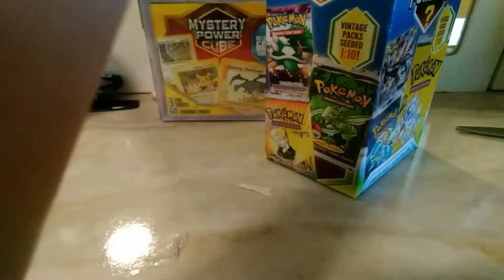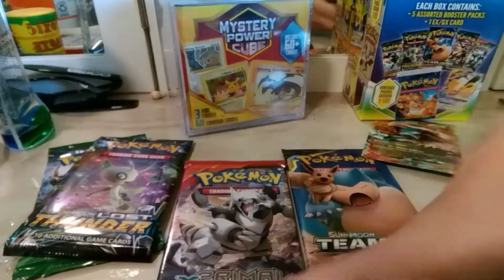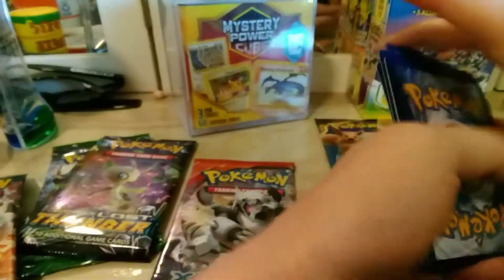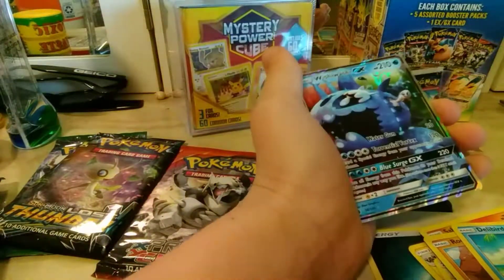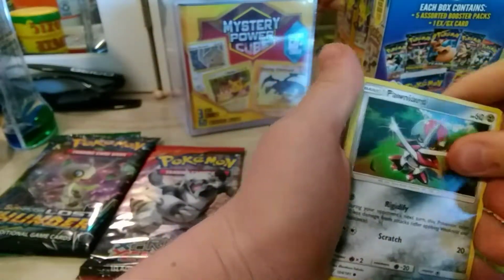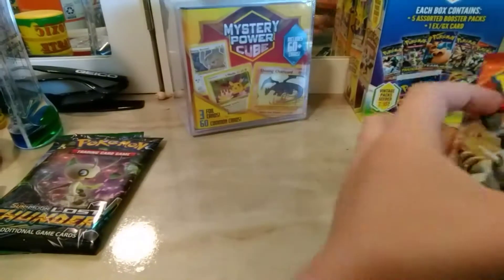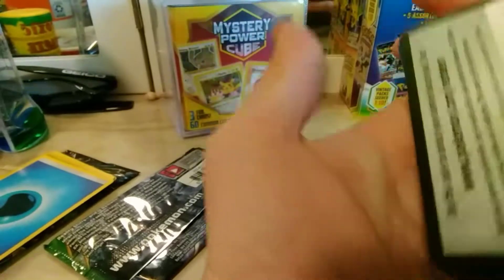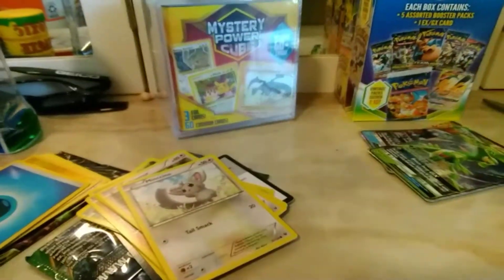Opening some mystery power boxes pt 1